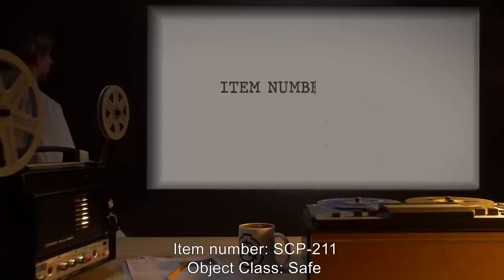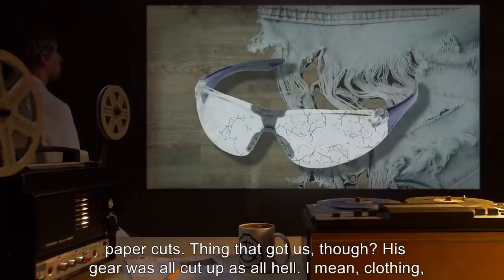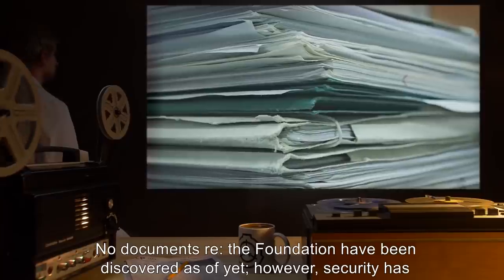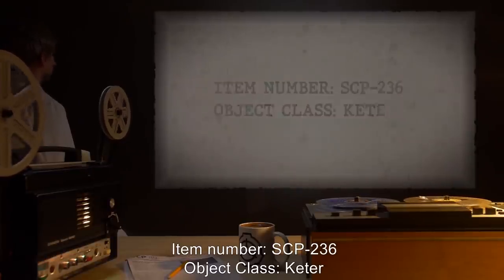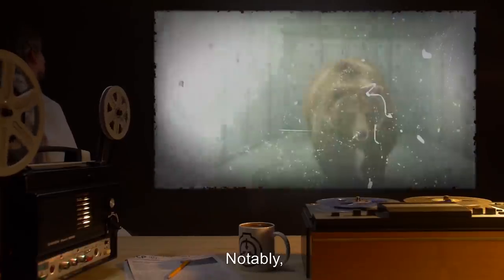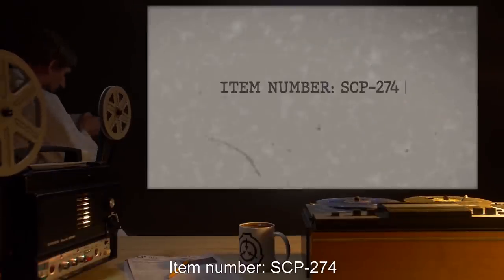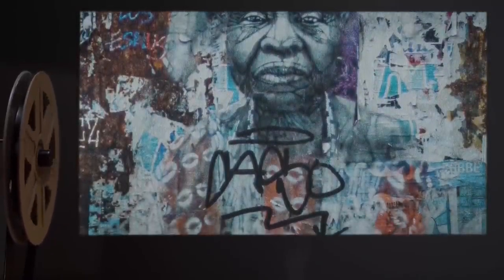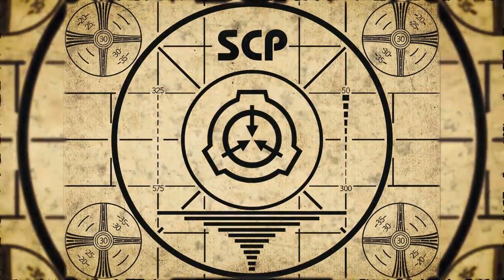Self-Copying SCPs (SCP Orientation Compilation)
This is a selection of some of the Creepiest and Most Dangerous Self-Replicating SCP Entities kept in containment by the SCP Foundation.

In this compilation you will see the following SCPs:

00:00:00 SCP-211 is a Safe Class entity also known as Paper-Covered Building
00:10:40 SCP-229 is a Euclid Class entity also known as Wire Weed
00:14:23 SCP-236 is a Keter Class entity also known as Mimic Crabs
00:19:30 SCP-271 is a Keter Class entity also known as Inscribed Disc
00:24:01 SCP-274 is a Keter Class entity also known as Graffito